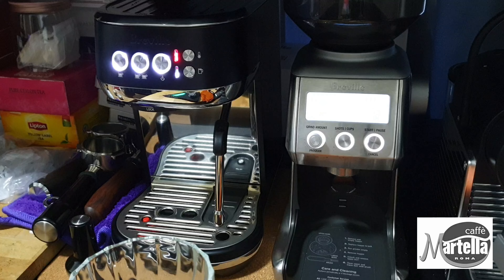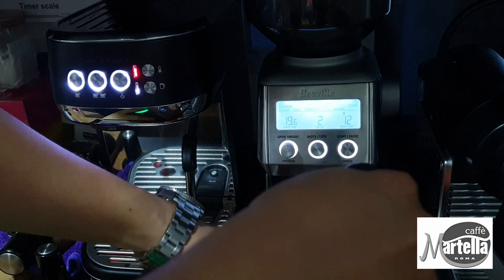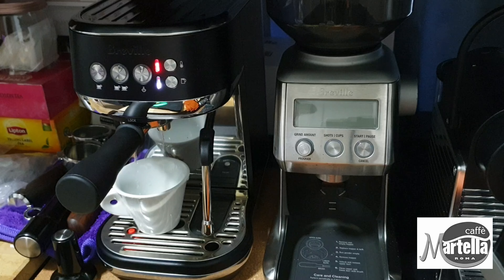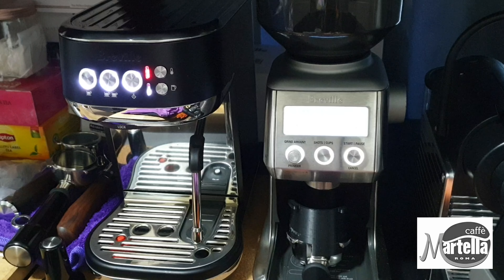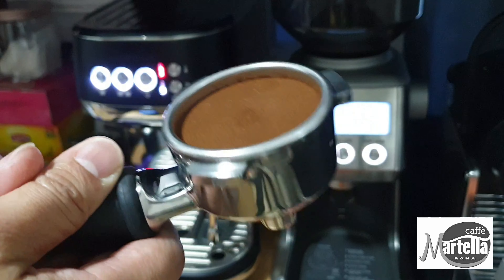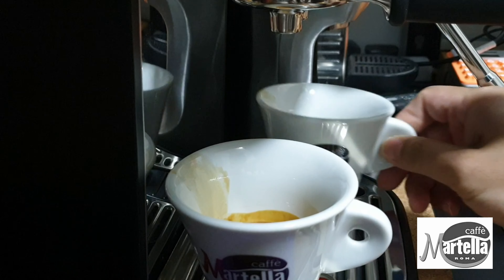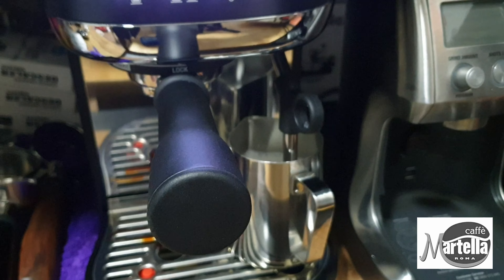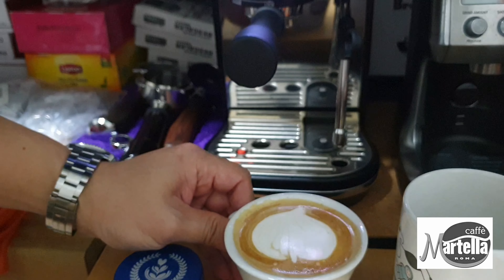Part 2 of 2 Comparing 2 filter baskets on the Breville Bambino Plus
Part 2 of 2 of a series where I am comparing the single wall double shot basket from the original Breville and the generic basket which I have in my shop.

For purchase of my dosing funnel version 3 (latest multifunctional), you can check out the following link: